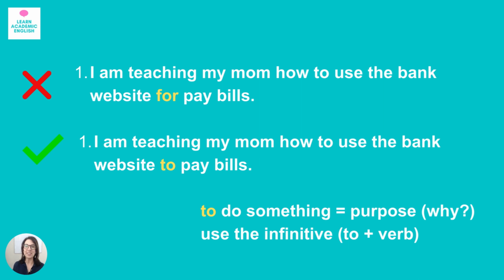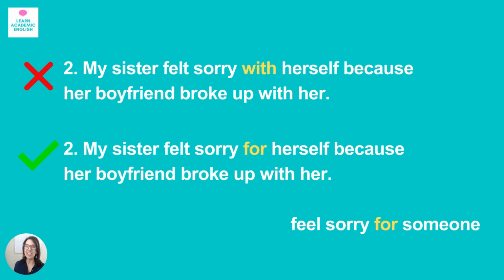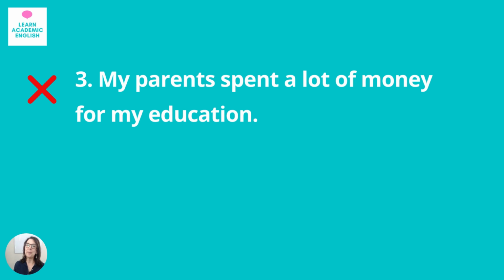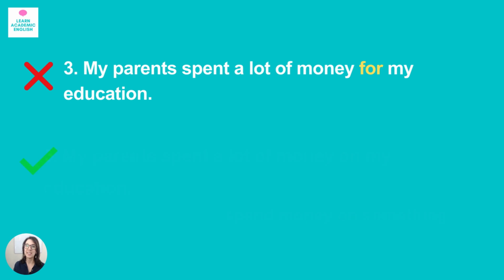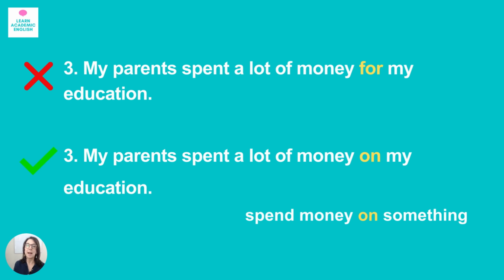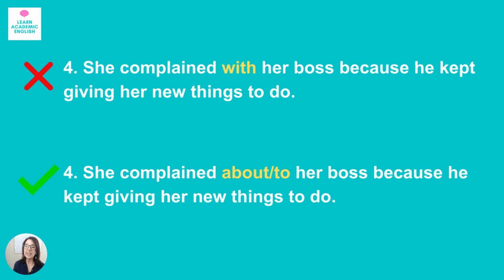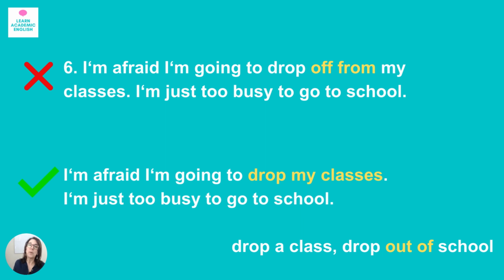Confusing Prepositions in English: Grammar Quiz about Prepositions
In this English grammar test, can you correct these preposition errors? Learn how to fill in the correct preposition with me!

Be sure to let me know how you did in the comments below, and keep learning English grammar with me, an experienced English teacher!

0:00 English prepositions test